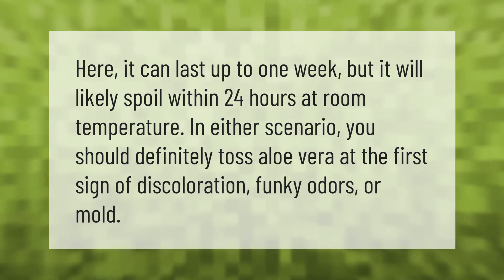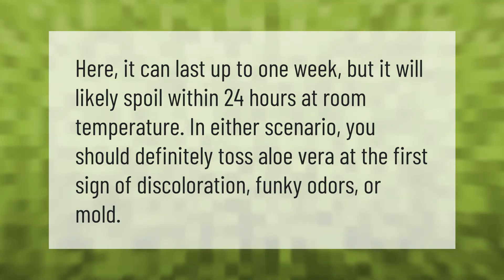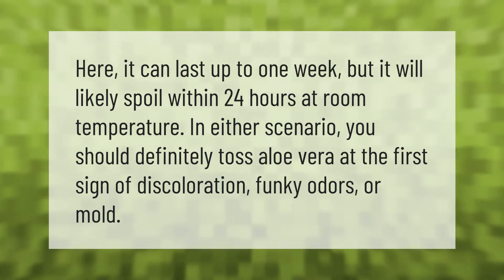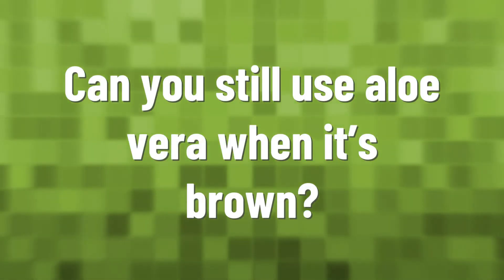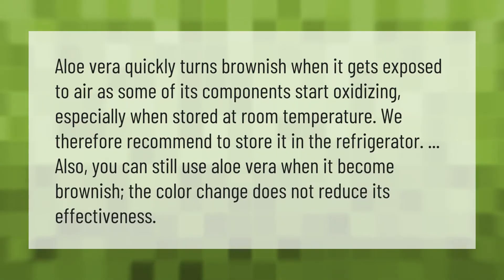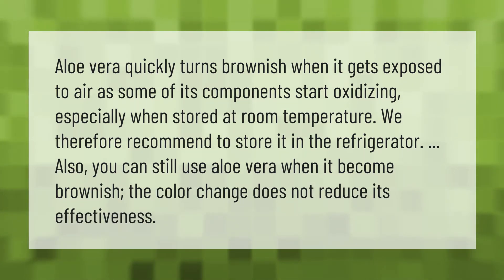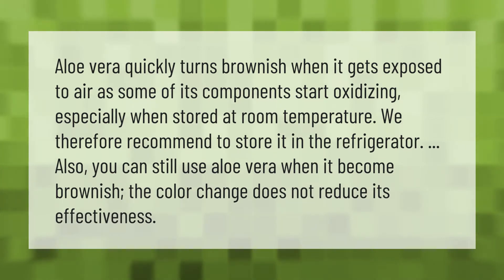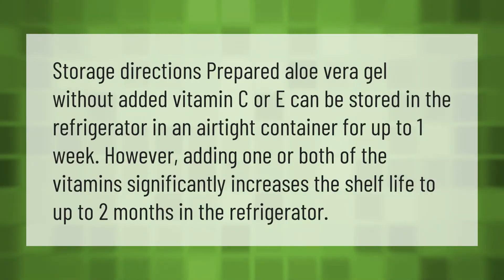How do you know if aloe vera gel has gone bad?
00:00 - How do you know if aloe vera gel has gone bad?
00:34 - Can you still use aloe vera when it's brown?
01:05 - How long can Aloe Vera last in fridge?

Laura S. Harris (2021, June 14.) How do you know if aloe vera gel has gone bad?
    AskAbout.video/articles/How-do-you-know-if-aloe-vera-gel-has-gone-bad-253084